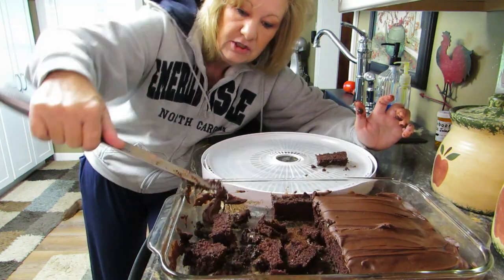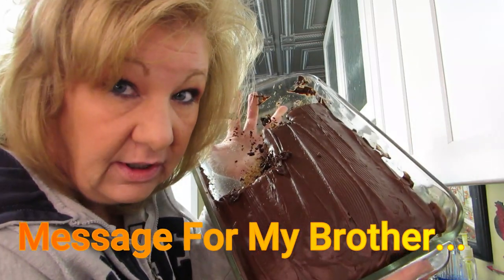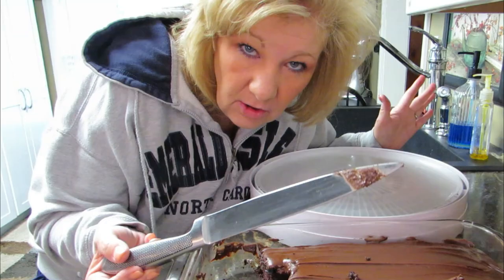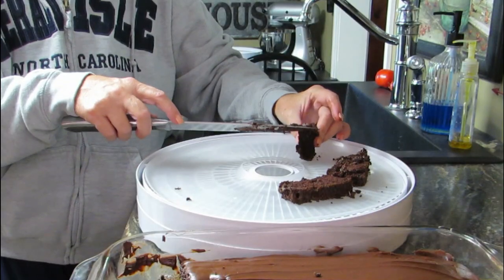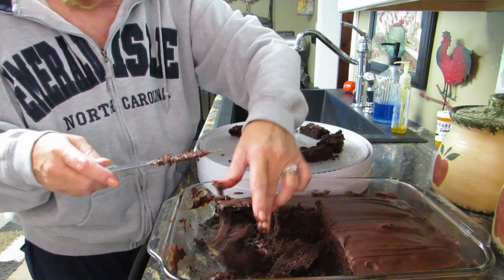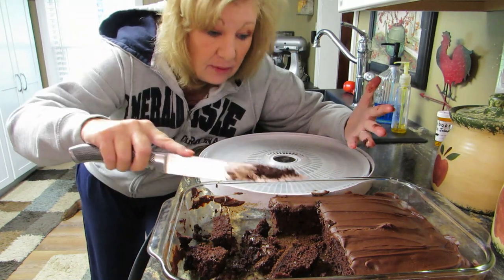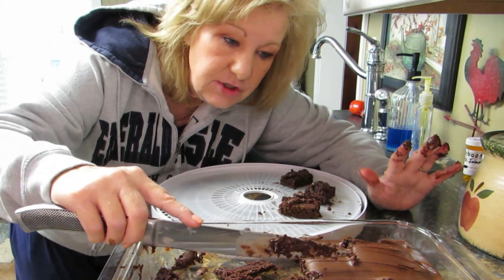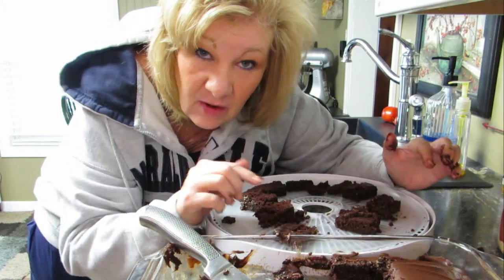How To Dehydrate Cake Covered in Icing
How to dehydrate cake with frosting!

**Mandoline Slicer**  Straight Cut Less Exspensive

**Nesco Food Dehydrator**  Like the one I have

**Instant Pot**  Like the one I have